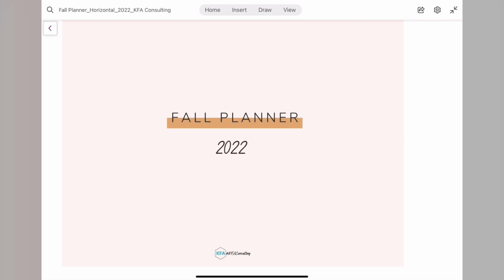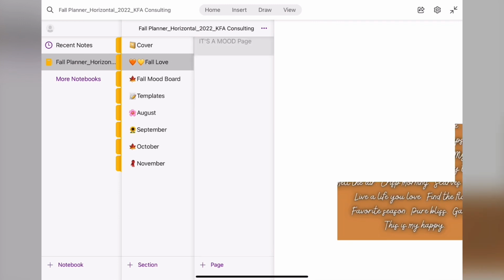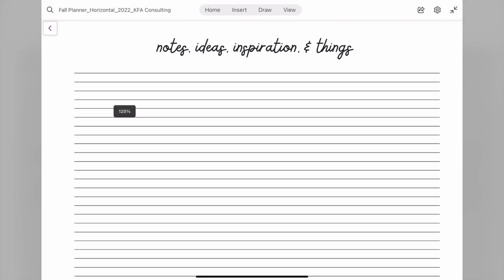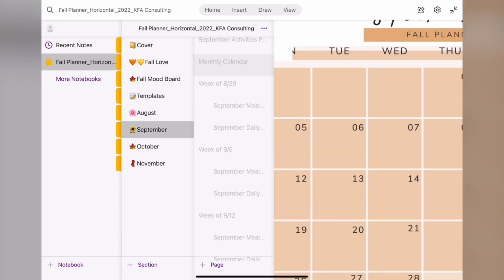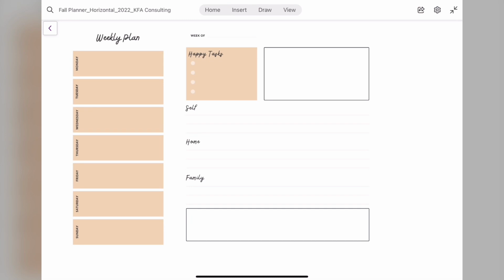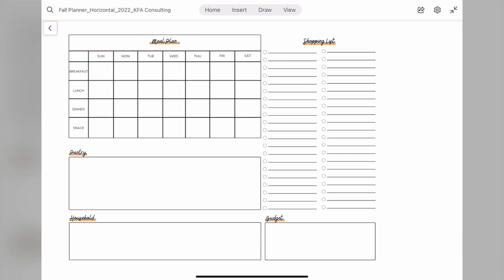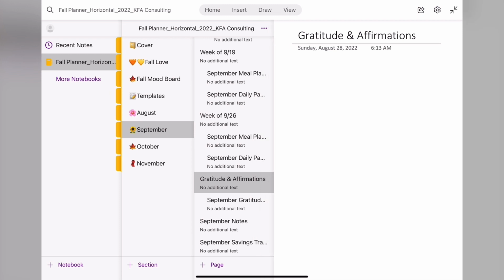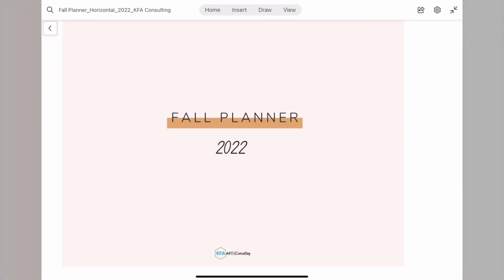OneNote Fall Digital Planner 2022 | Pre-setup template for easy download into OneNote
This fall planner includes planning pages for August (bonus trial month), September, October, and November 2022.

Fall or autumn is my favorite season. To me, it’s a whole vibe! Fall always feels like a fresh start. This is probably because the school year starts in the fall, and that academic schedule always makes me excited for the seasons to change.

I wanted to make a planner just for this season to get back into the routine of planning and figuring out what I most need in this season. I will probably be doing seasonal planners from now one because I’m in love with how this one turned out.

This planner is a PDF that can be downloaded into notetaking apps like Goodnotes or Notion. It is 35 pages long and includes the following templates that can be deleted, added, or moved around:

Cover page - Fall Planner 2022

“It’s a Mood” Inspiration Page

Fall Feels Journal/Mood Board Page

Templates for each month:

August, September, October, and November Activity Ideas and Memories Made Page

August, September, October, and November Calendar Page including Intentions, To Do’s & Goals space

Weekly Plan with Happy Tasks Priority List plus space to document ways to take care of or thing to do for “Self,” “Home,” and “Family.” Plus space for a quote or personal touch.

Weekly Meal plan for breakfast, lunch, dinner, and snack. Space to document what’s in your pantry so you don’t over buy, plus a grocery list. This helps you save money!

Daily Plan to document your day by the hour and time block. Space to write your daily goal(s), a reminder to document your Daily Progress (things that move the mark no matter how small), plus a brain dump space for anything you need to get out of your mind and onto paper.

Gratitude and Affirmations Page to document your daily blessings, what you’re thankful for, and pump yourself up while you step into who you want to become.

Note taking pages titled, “notes, ideas, inspiration, & things.” I love having a set space for note or chicken scratch since I often have random ideas that I need to get out of my head but don’t fit nicely into a daily or weekly page.

Savings Tracker to set a savings goal and use as motivation by coloring in each coin as you make progress toward your goal.

Imagine grabbing this simple yet smart planner on your tablet or ipad, fixing your favorite seasonal fall drink and a finding a cozy spot with your favorite blanket and planning out your hopes for the season.

Copywrite credit for song used in video made with iMovie app:
Grass Skirts
Founder Music
Content found during: 7:37 - 8:29